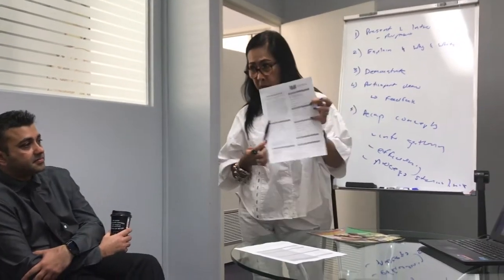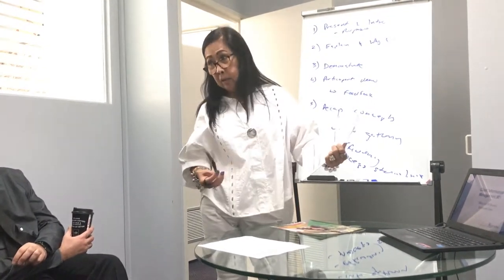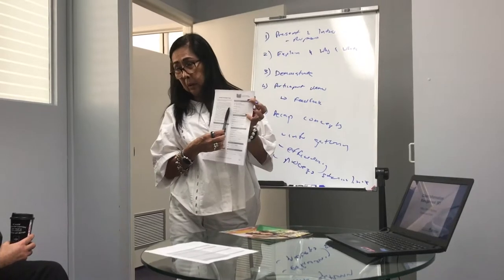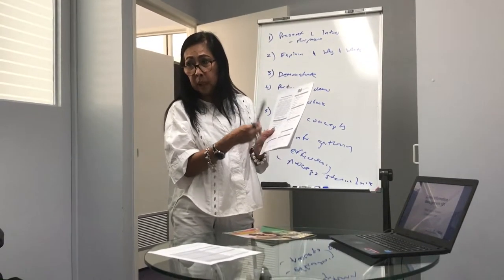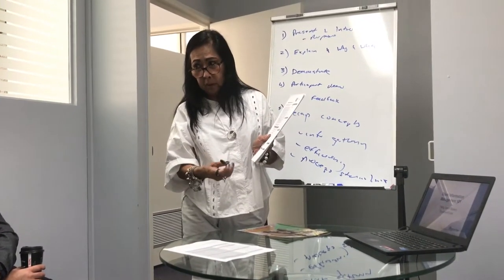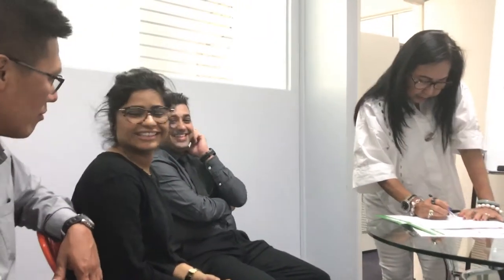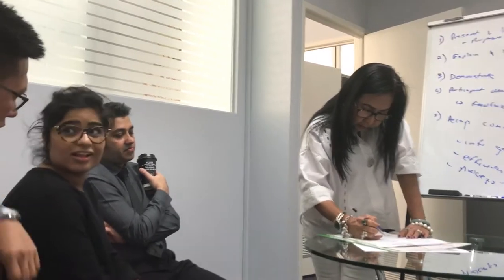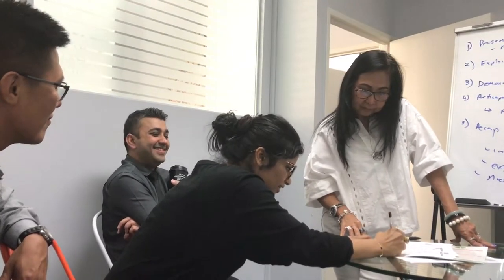Yolanda Neudert - Project 3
Yolanda Neudert -  Cert IV TAE - Project 3